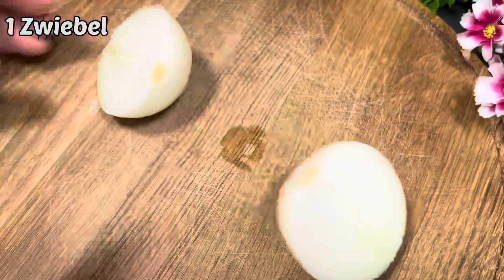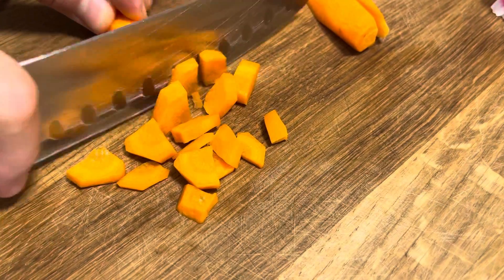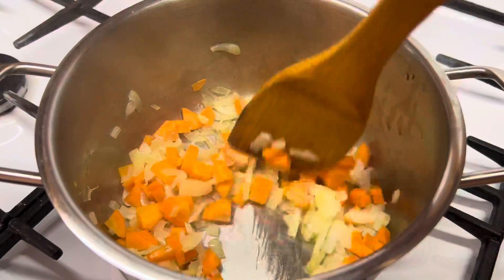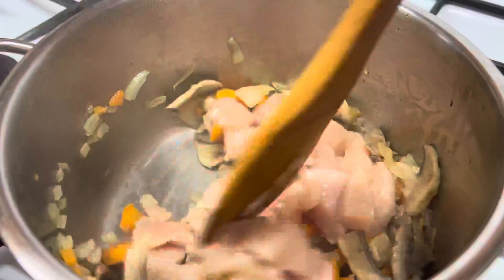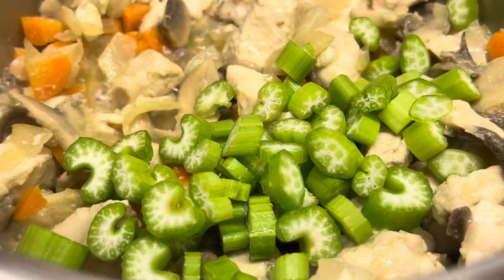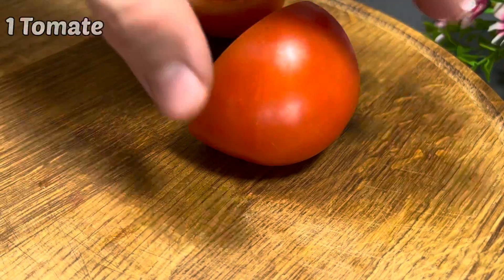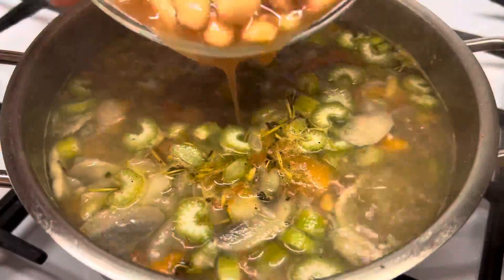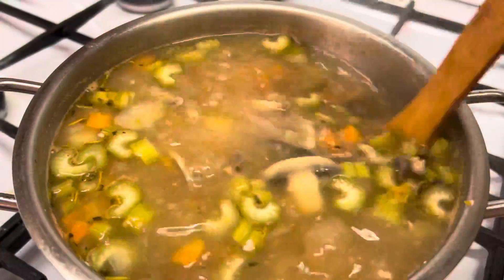Ein Suppenrezept, das jeder probieren sollte! Einmal Jeder verlangt immer mehr!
Köstliche Rindfleischsuppe mit Bohnen, die jeder lieben wird. Wie man Suppe kocht, erkläre ich Ihnen im Video ausführlich. Ein schnelles Suppenrezept, ich empfehle Ihnen, sich mit meinem guten Beispiel vertraut zu machen. Ein einfaches Suppenrezept zusammen mit einem gesunden Suppenrezept wird Ihnen nach einem langen Feiertagsfest helfen.
Zutaten:
1 Zwiebel
Pflanzenfett.
100 g Pilze.
1 Hähnchenfilet.
1-2 Knoblauchzehen.
20 Gramm Sellerie.
1 Tomate.
3 Kartoffeln.
Salz und Pfeffer nach Geschmack hinzufügen.
1 Teelöffel Rosmarin.
1 Teelöffel getrocknetes Basilikum
2 Liter Wasser.
200 g Bohnen in Tomatensauce
1 Hühnerwürfel.
15-20 Minuten bei schwacher Hitze garen.
Lorbeerblätter.
schalte das Feuer aus.
Guten Appetit.
Bewerte das Video! Das ist gut und wichtig für die Entwicklung des Kanals!
SCHREIBE EINEN KOMMENTAR oder setze ein Emoticon. Ich werde sehr glücklich sein!
Du spürst es schon ▶️ Schalte den Klingelton ein, um keine neuen Videos zu verpassen! Danke für die guten Kommentare! Kochen Sie mit Liebe!